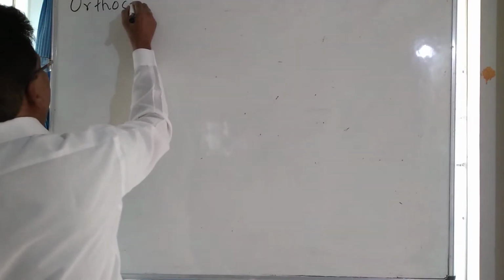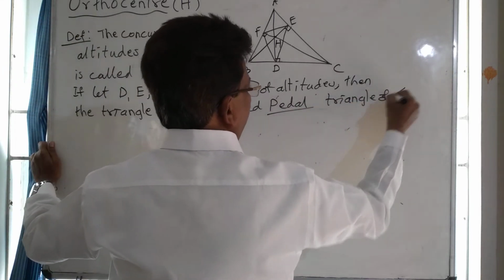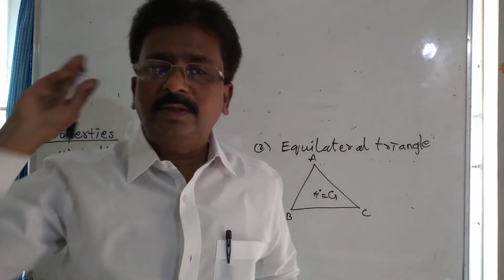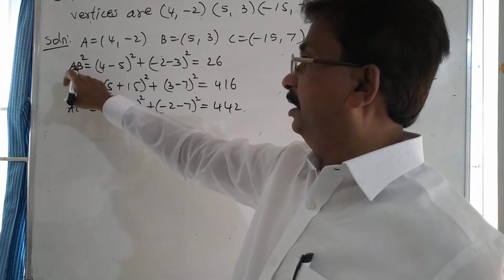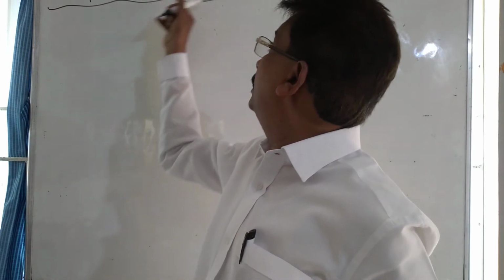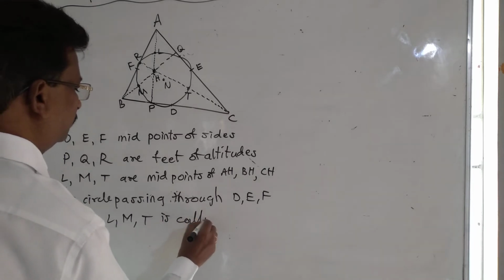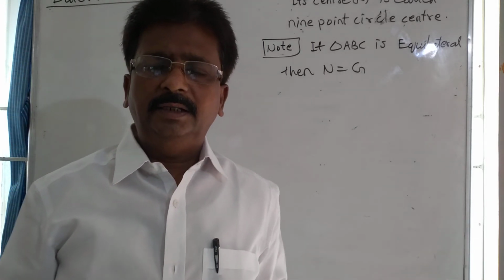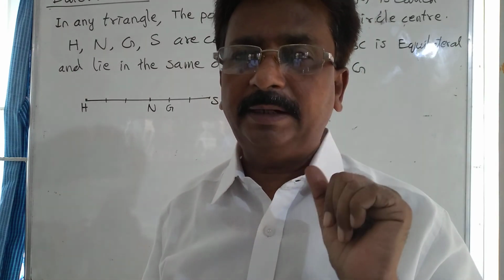Coordinate system/Class 2/S.N.Murthy (S.L)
strong concepts for JEE purpous